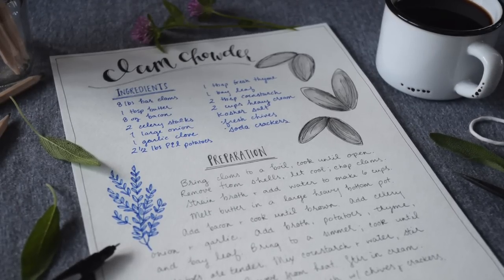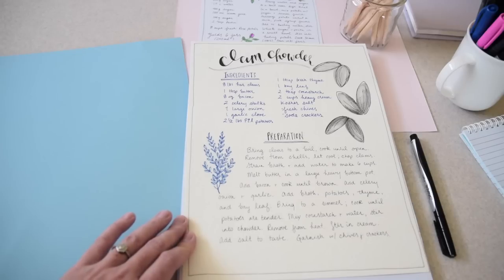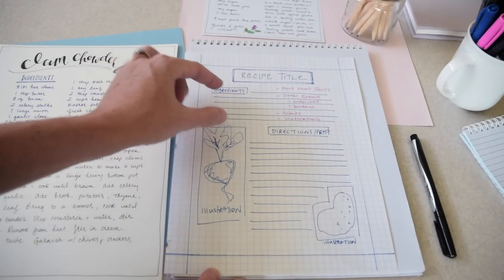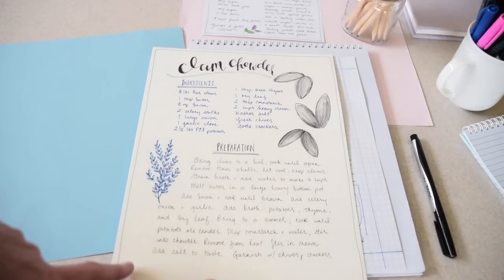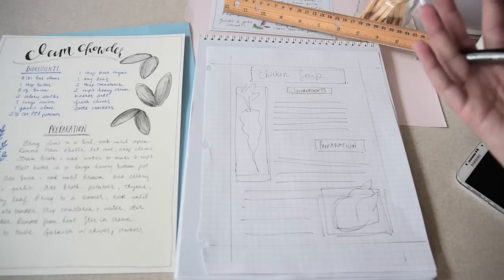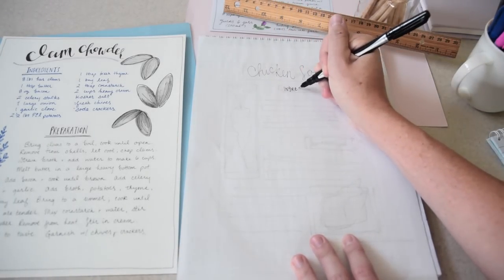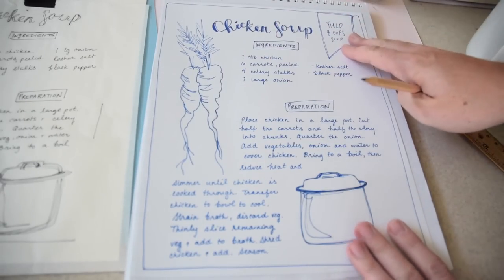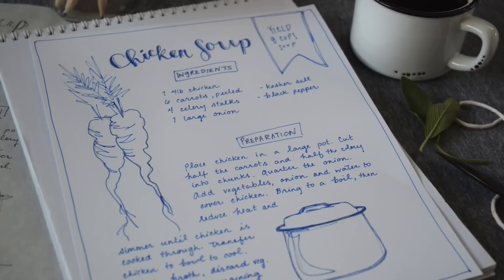Recipe Illustration (Part Two)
This is part two of my short series on recipe illustration; this week we'll focus on text based illustrations, or pieces that include the entire recipe preparation method as part of the art.